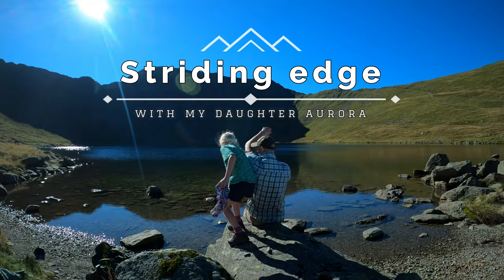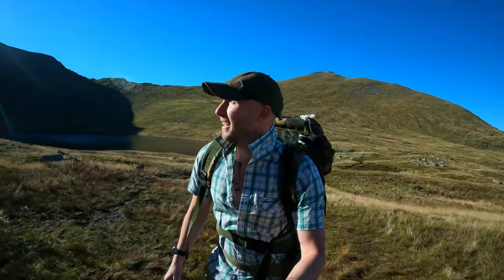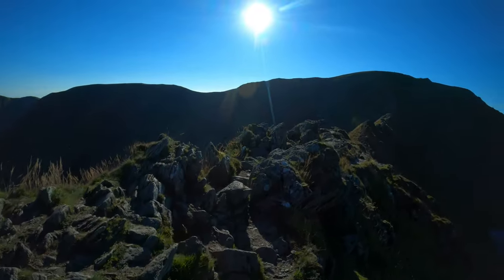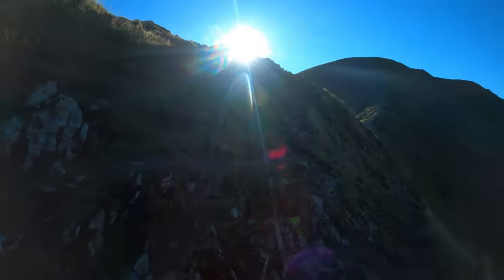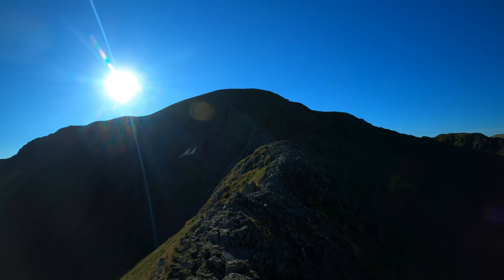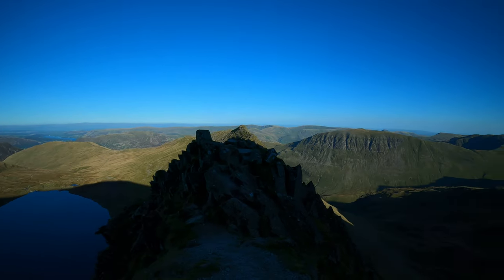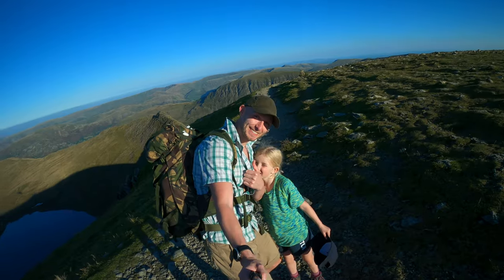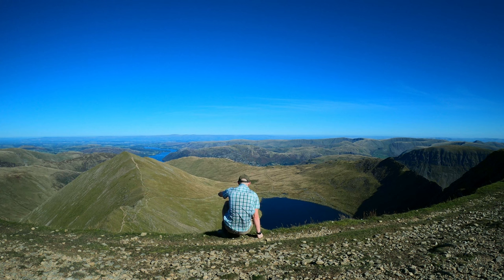Striding edge with my 8 year old daughter (Helvellyn , lake district)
We had a great time climbing striding edge and the full helvellyn circular made for a lovely day packed with core memories (even if i was exhausted).